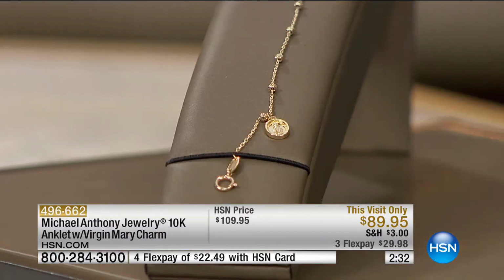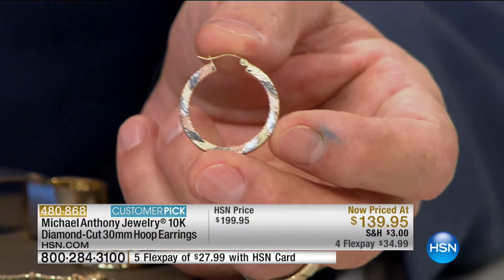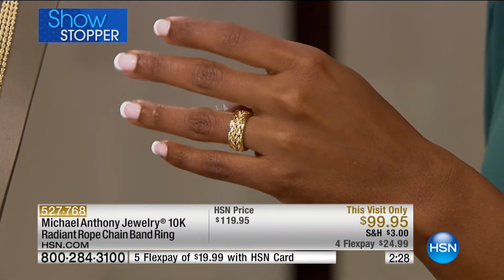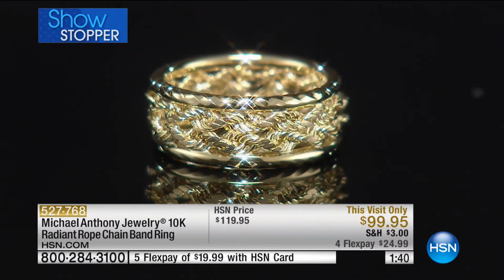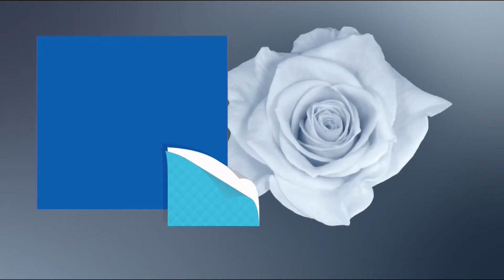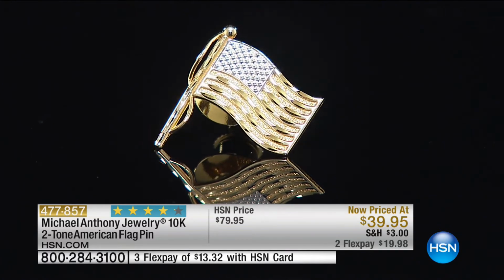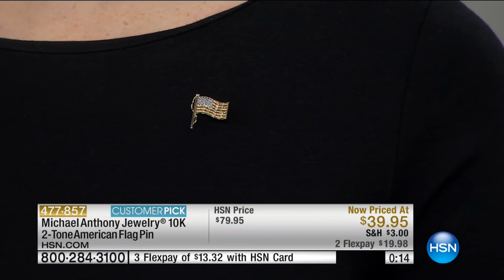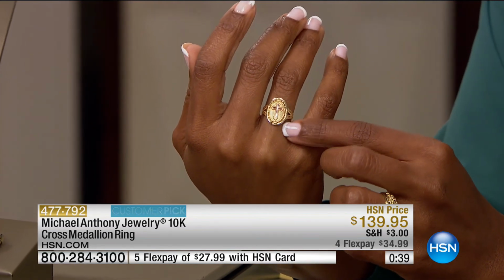HSN | Michael Anthony Jewelry 01.11.2017 - 02 AM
Gold, sterling silver and stainless steel jewelry Prices shown on the previously recorded video may not represent the current price.